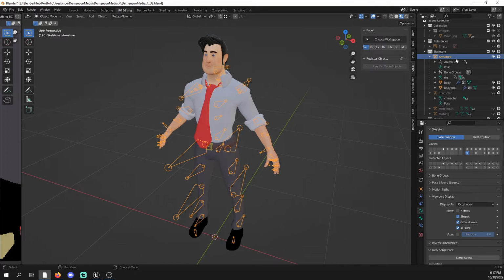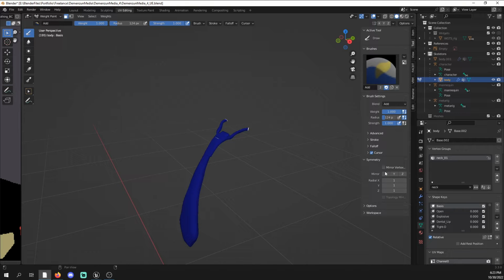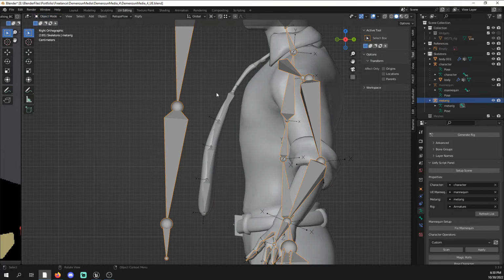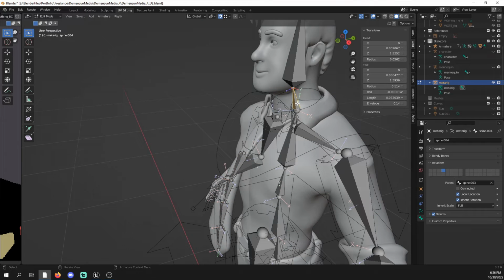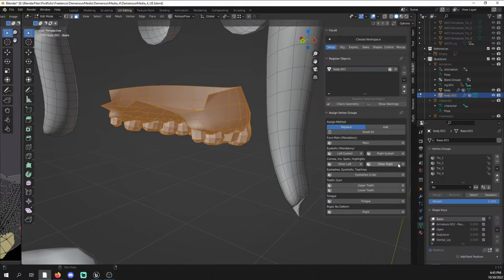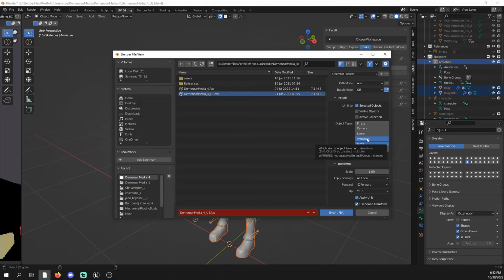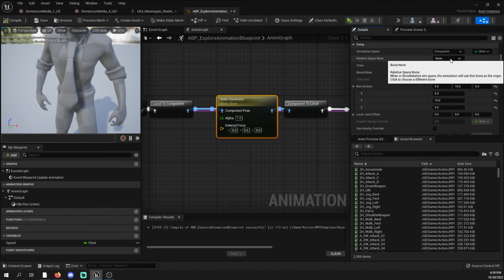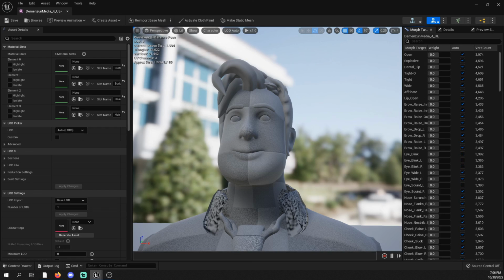Advanced Blender Character Rigging using Uefy and Faceit for Unreal Engine.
This is a follow up video covering advanced facial and dynamic bone workflow for Unreal Engine 4/5 using blender 3.3. The add-ons I'm using are listed below if you want to follow along. If you need a more basic blender to unreal rigging tutorial, head over